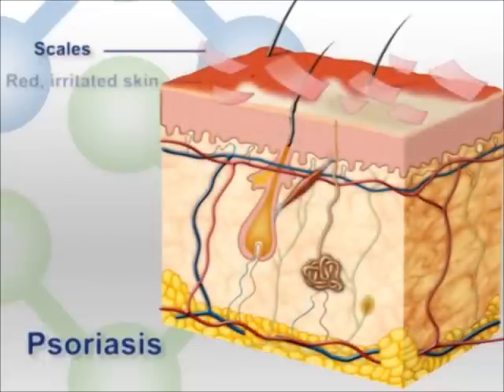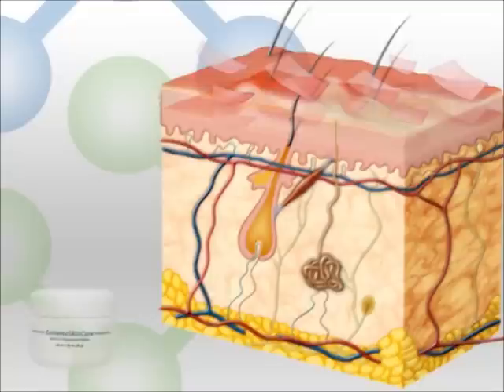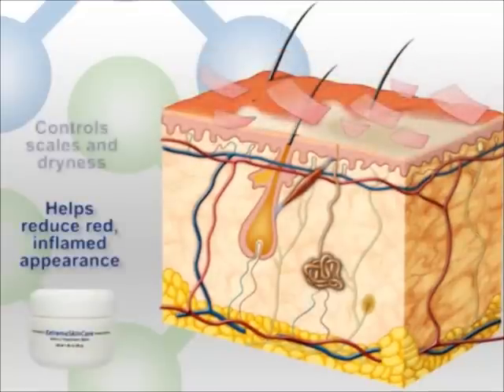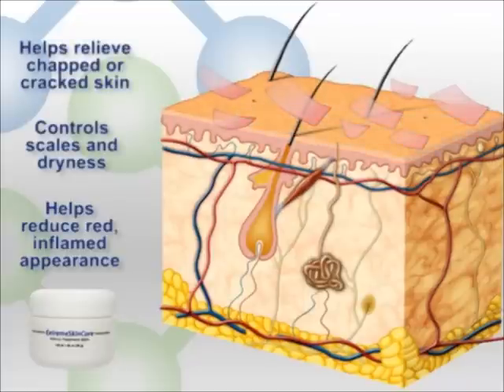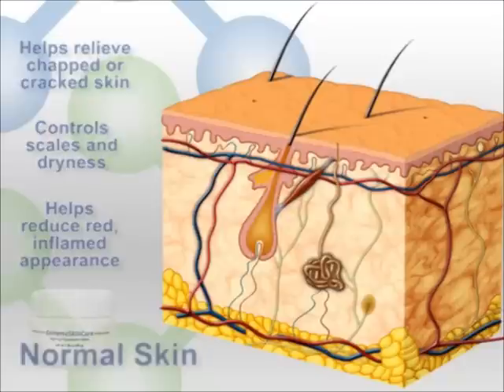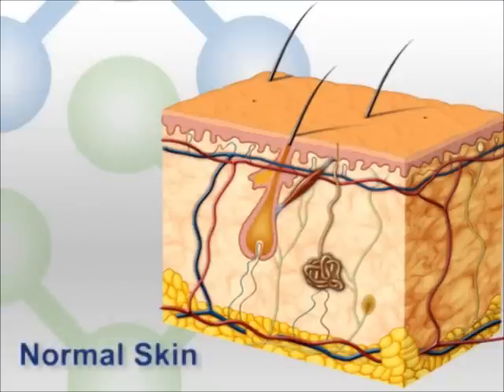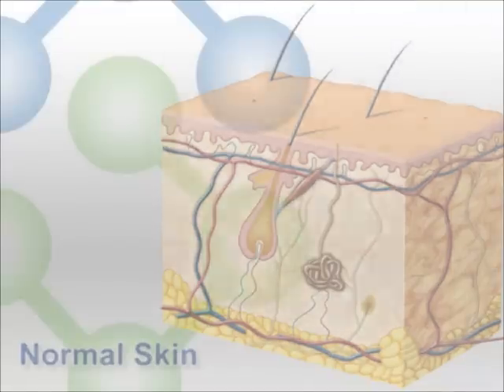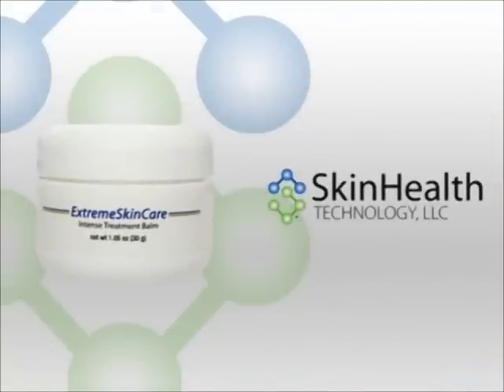Psoriasis & Eczema Treatment Animation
Animation of Psoriasis & Eczama Treatment using SkinHealth Technology's ExtremeSkinCare Intense Treatment Balm.